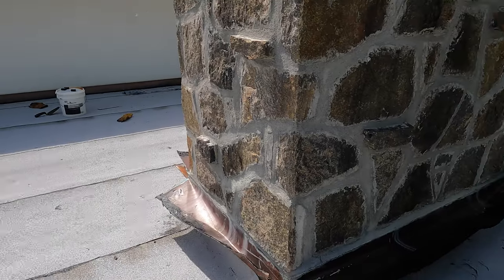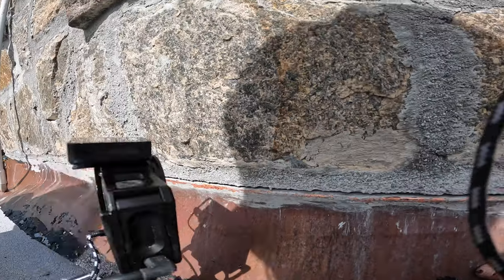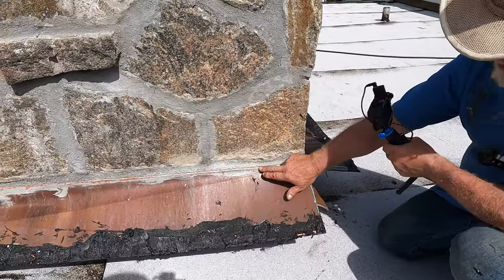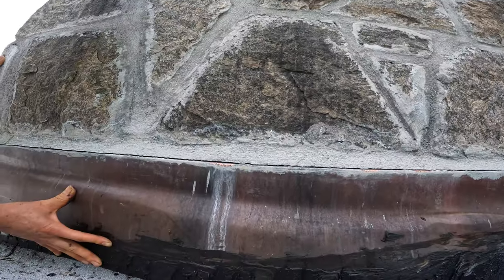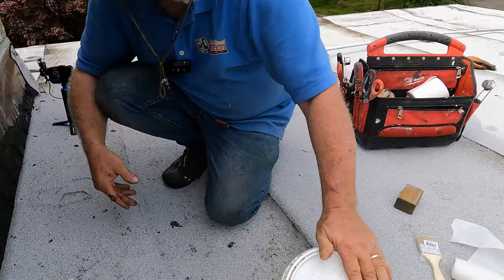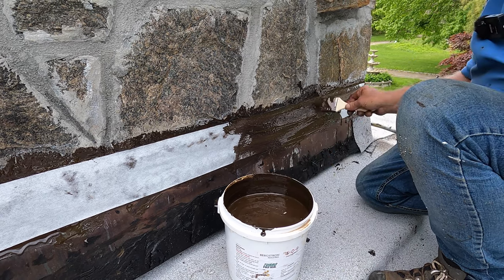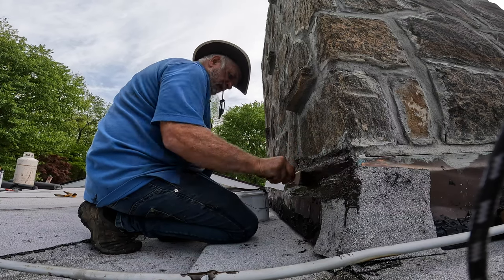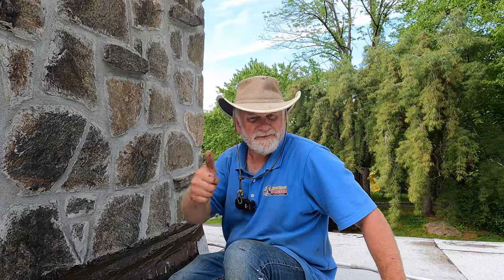Chimney Leak Repair Flashing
How to seal the flashing on a chimney that is causing a leak. I explain how the flashing works and why it fails. See how to fix this problem on any chimney.

0:00 Chimney Leak Repair
0:17 Field Stone Chimney
0:27 Skirt flashing
0:42 The Real leak is from...
1:10 Explaining how flashing works
2:18 How to seal the flashing
4:27 Showing an Old Repair with Turbo Poly Seal
chimney repair
leak repair